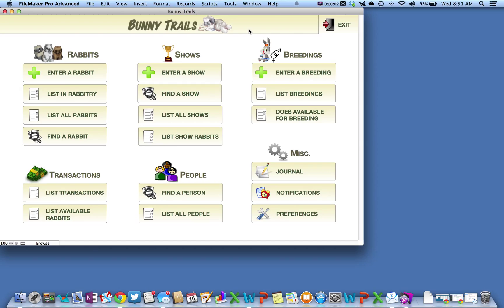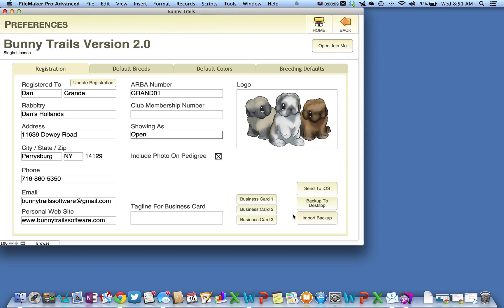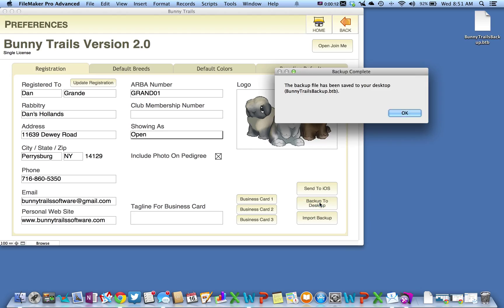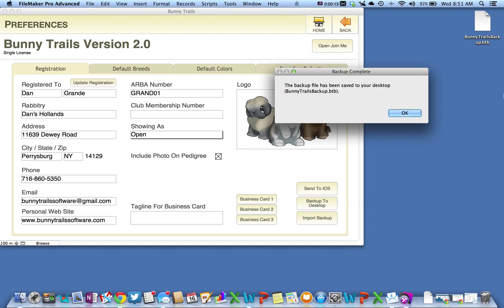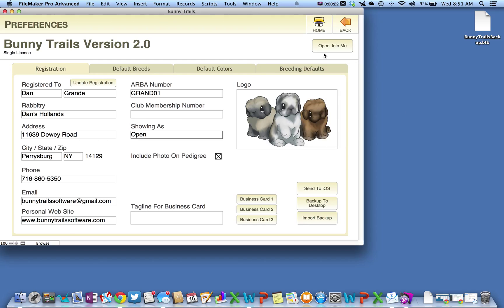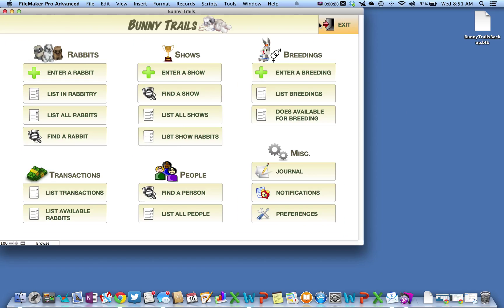Backup BTS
Learn how to Backup your Bunny Trails Software.